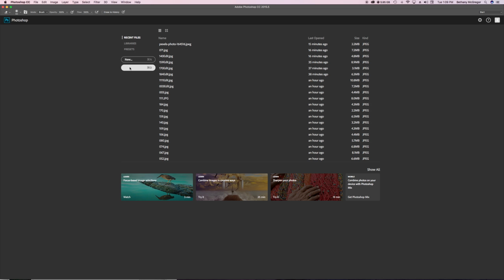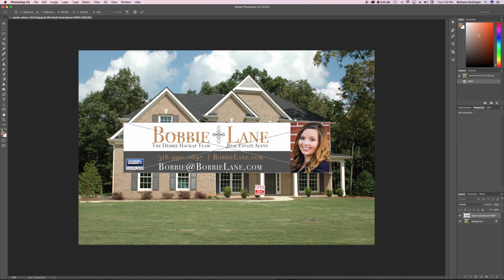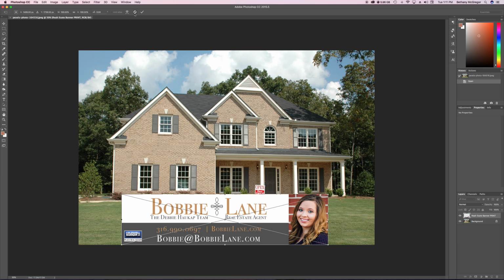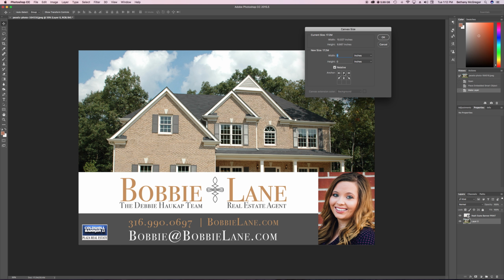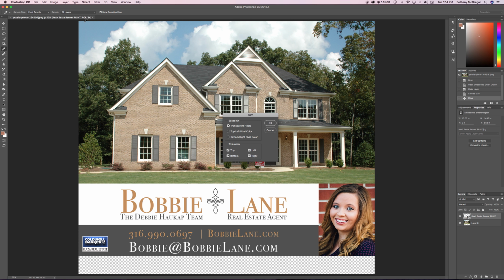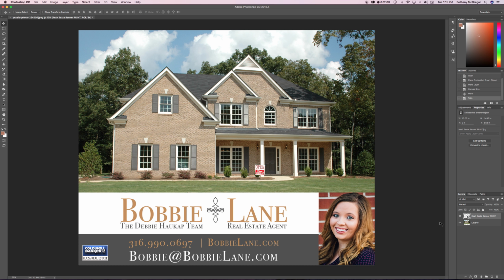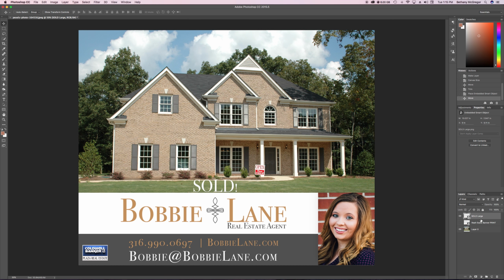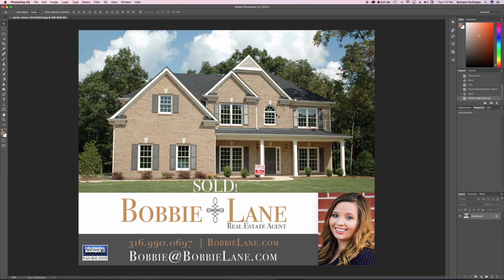Banner placement over an image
How to place a banner over top of, an image